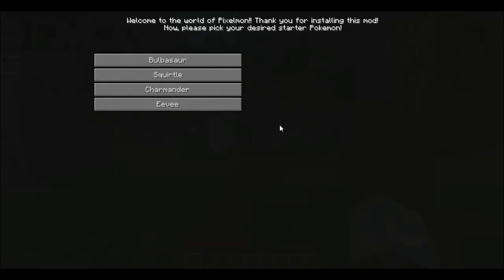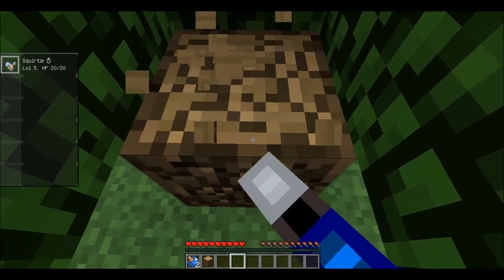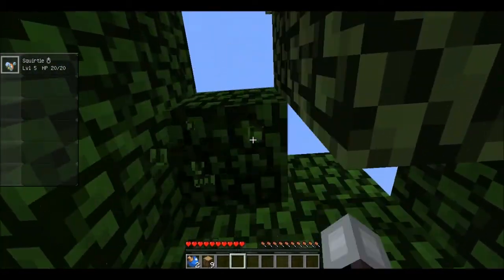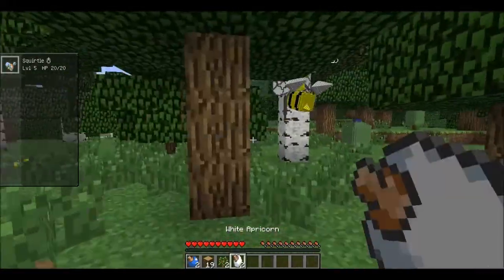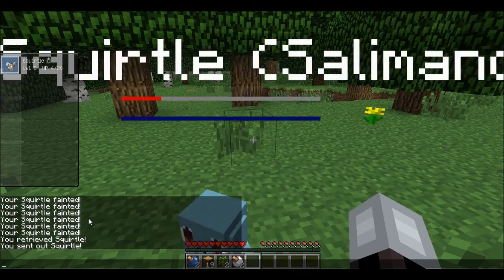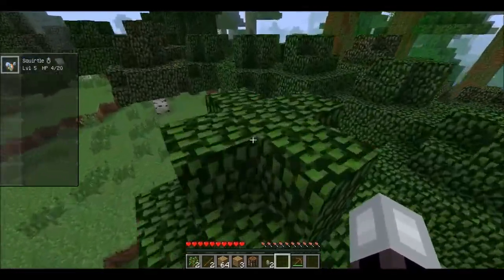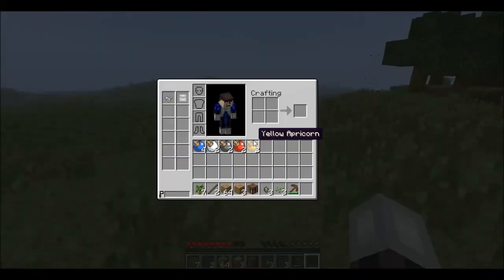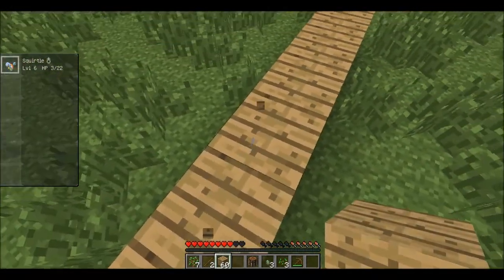Pixelmon- Ep 1: Darn you Beedrill!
Benn steps into a new world filled with amazing creatures, how long till he blows it up? I give him a week...